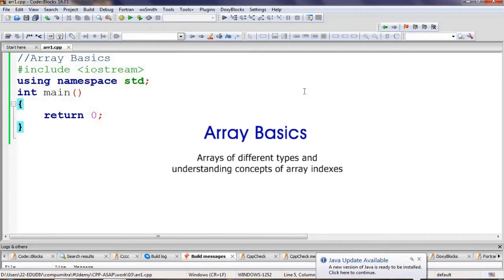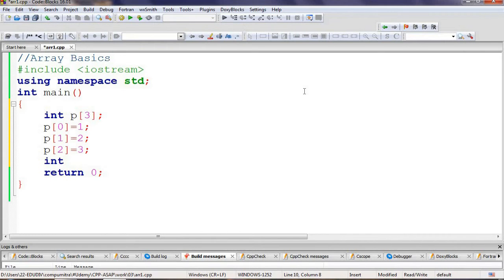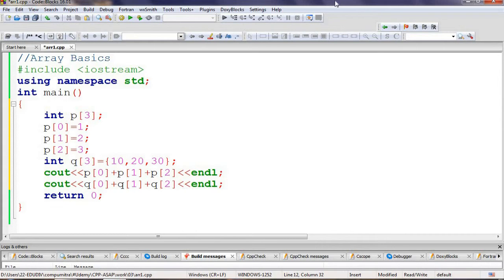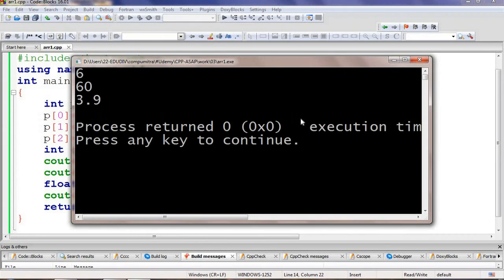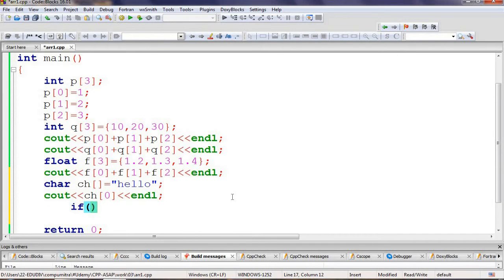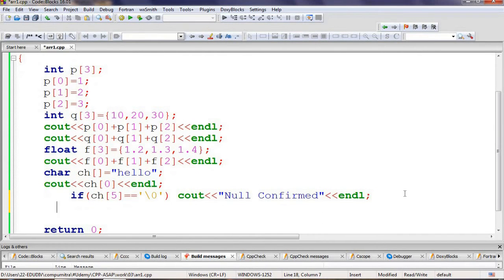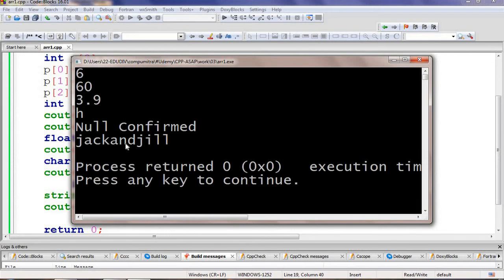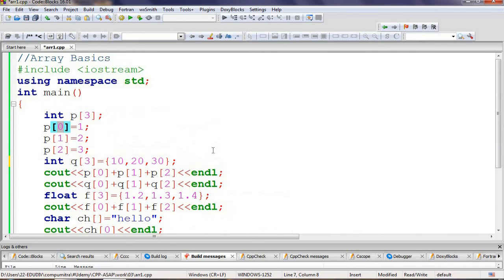C++ Array Basics, Types, Indexes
Learn C++ quickly using this coupon 95$ course in 10$ only